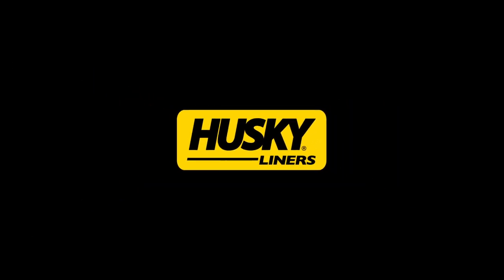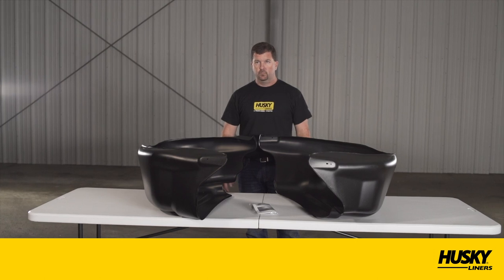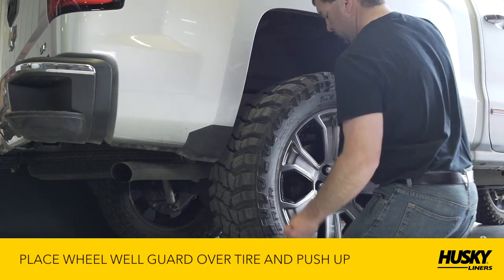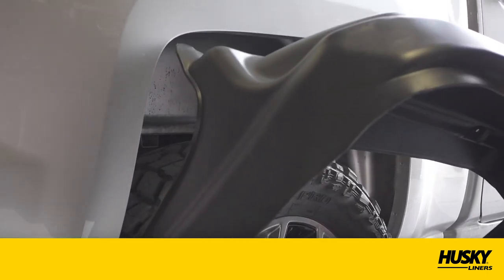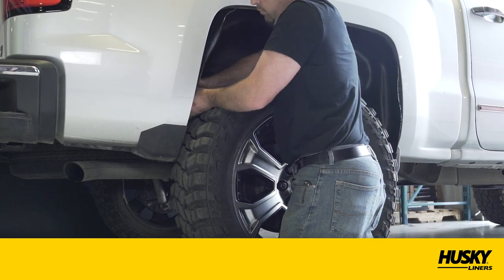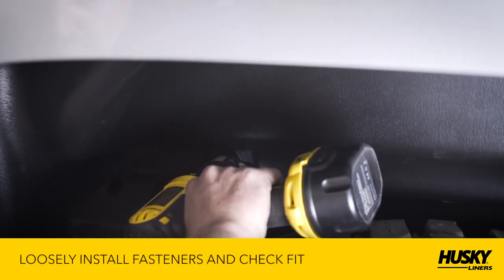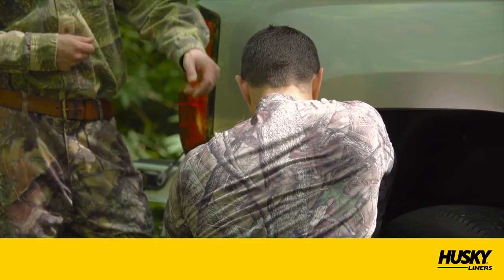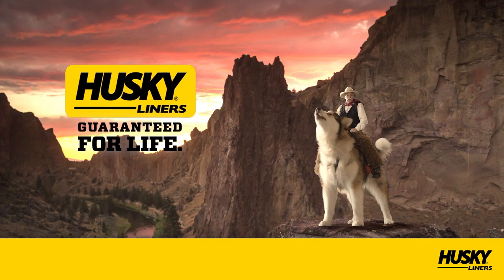Husky Liners® Wheel Well Guard Sierra/Silverado Installation Video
Husky Liners® Wheel Well Guards cover, protect and boost the appearance of your truck's wheel wells.  Who’d have ever thought a wheel well could look so sexy?

Stop the road’s rage. - Guard your wheel well from rust and decay caused by rocks, dirt, salt, and debris while making your truck look sweet.

Tougher than nails (or rocks for that matter). - Our durable, impact resistant all-weather thermoplastic material holds up to whatever the road spits at it.

You’ll be mudding in no time. - So quick and easy to install you’ll be on the road to off-roading in no time.

Easy. Now. - Our Wheel Well Guards are ridiculously easy to clean. Just spray them down with a hose and they’ll be good as new.

Guaranteed… FOR LIFE. - No hassles, no guff. If you have a problem, we’ll replace it. Capeesh? For details: HuskyLiners.com/ForLife

Born in the USA. Made in the USA. - When we said the Pledge of Allegiance in school, we meant it.

Transcript:

Husky Liners Wheel Well Guards, cover, protect and boost the appearance of your truck’s wheel wells, and as you will see in this video, they are ridiculously eaaaasy to install.

First, open your new Husky Liners Wheel Well Guards package and remove the guards and fastener kit.

You can determine which guard is the driver side and which is the passenger side by looking at the part number that is molded in the top of the part.

To install your new Wheel Well Guard, simply place it in over the tire and push up into the wheel well opening.

Be sure to tuck the upper lip of the Wheel Well Guard behind the vehicle’s fender lip above the tire to hold it in place. Then tuck the lower portion of the Wheel Well Guard behind the front and back fender lip. Finally, tuck the remaining portion of the Wheel Well Guard behind the fender lip and align the predrilled holes with the factory truck hole locations.

Once positioned correctly, drill two 1/8” holes using the pre-drilled holes on the Wheel Well Guard as the template. Loosely Install two screws.

To complete the installation, install two more screws through the other pre-drilled holes on the wheel well guard and into the existing factory holes. Place a U clip on the backside of each of those screws and firmly tighten. Finally, tighten the remaining screws.

We hope you experience many years of increased protection for your truck.

Magnus: Husky Liners. Guaranteed for Life.